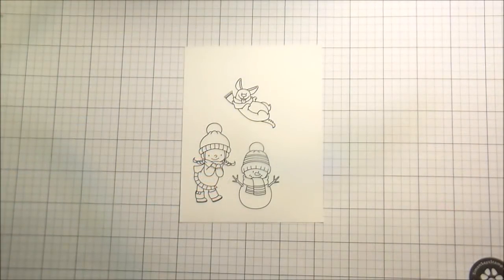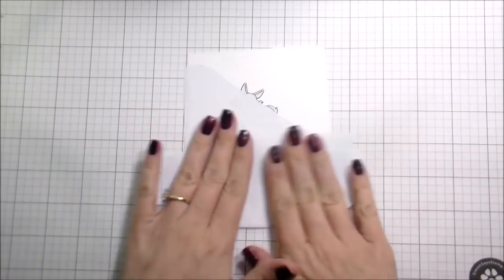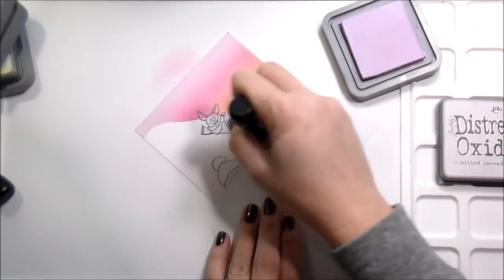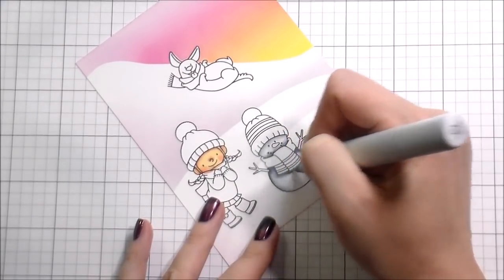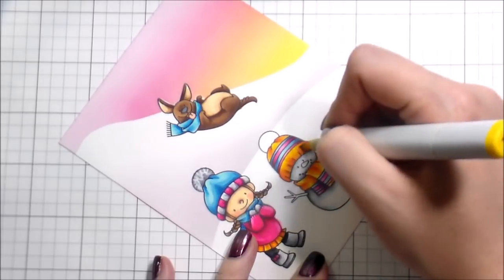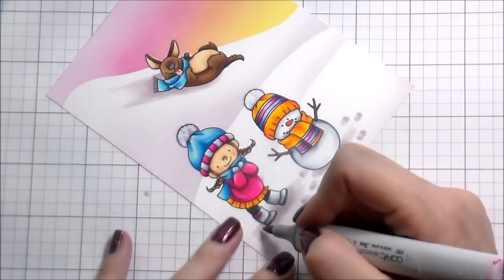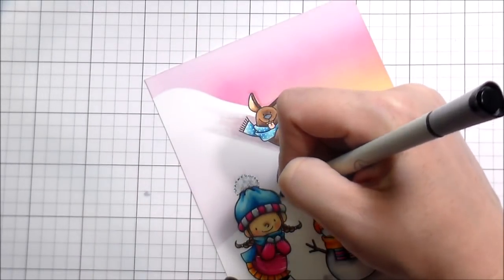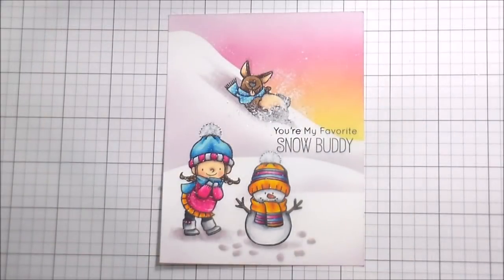How to Create a Snow Scene: The Terrible, Horrible, No Good Very Bad Emma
In today's video we will be creating a one layer snow scene with snowy hills and flying snow.